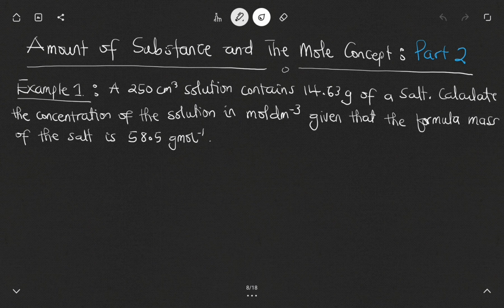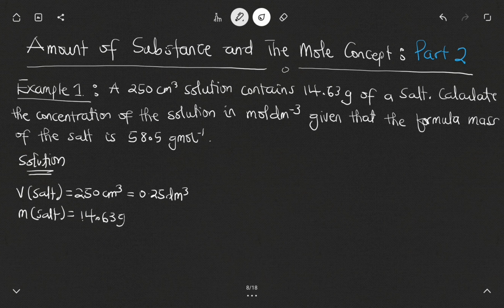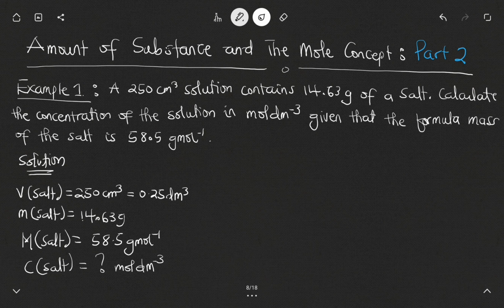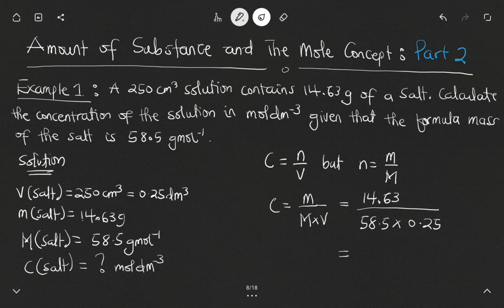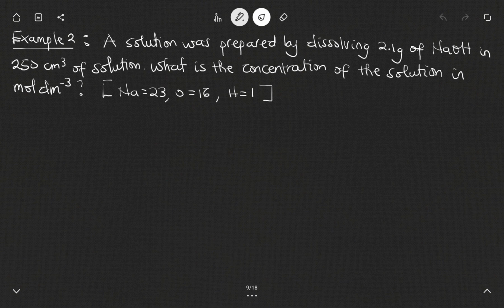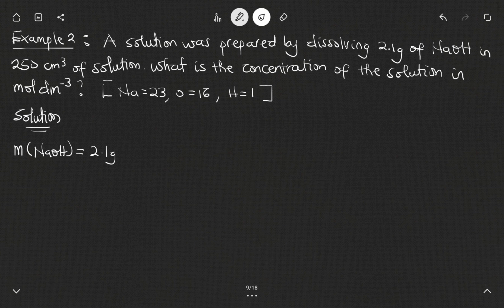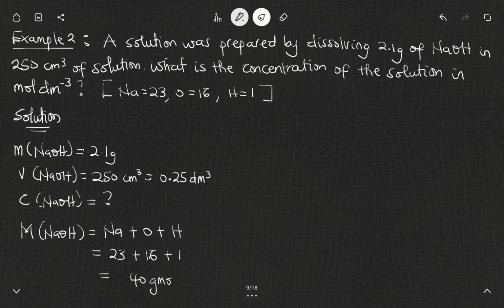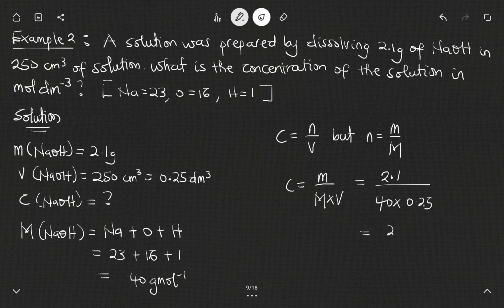Mole concept: Practical Questions Part 2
In this video, we looked at some practical questions on mole concept and amount of substance. This video helps you build a greater foundation on your existing knowledge about Mole concept